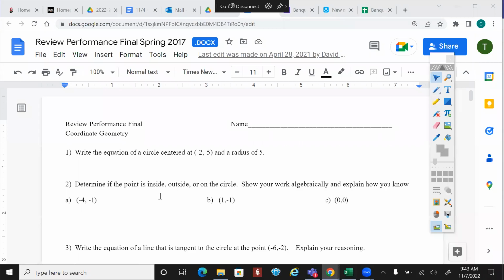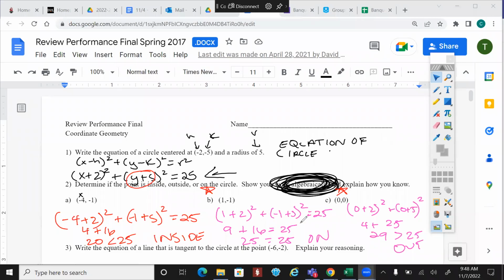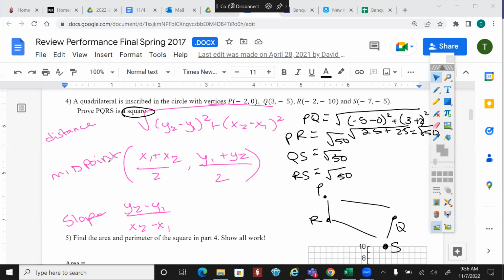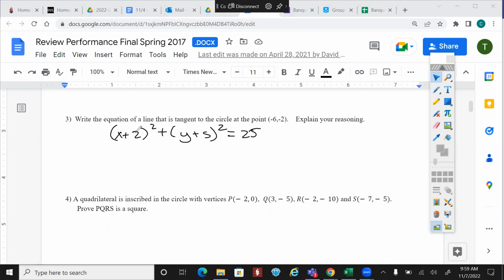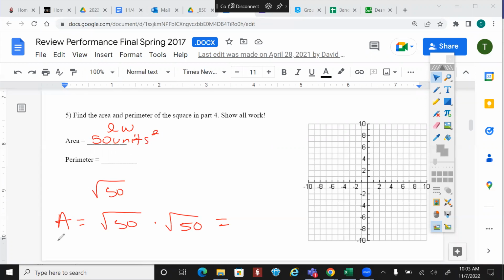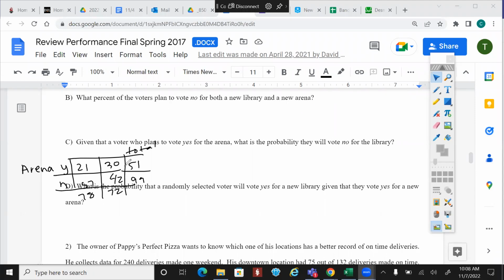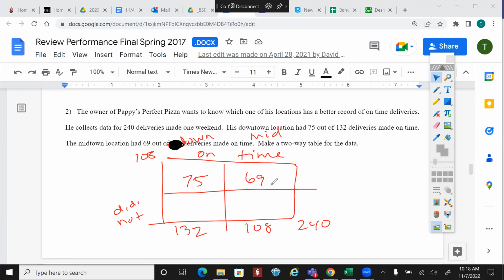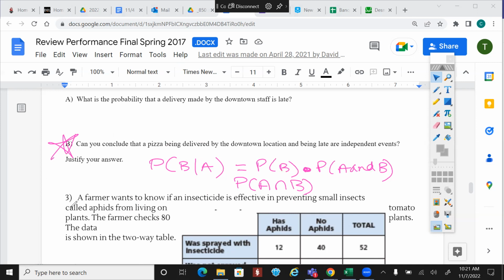Acc Geo 11/7/22